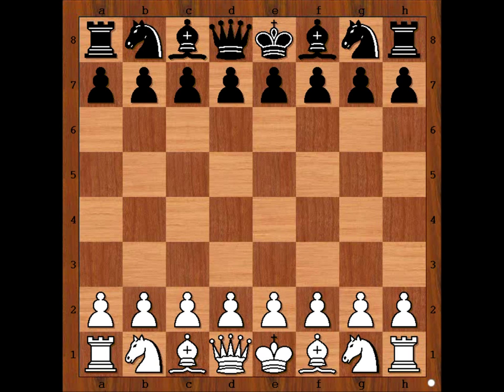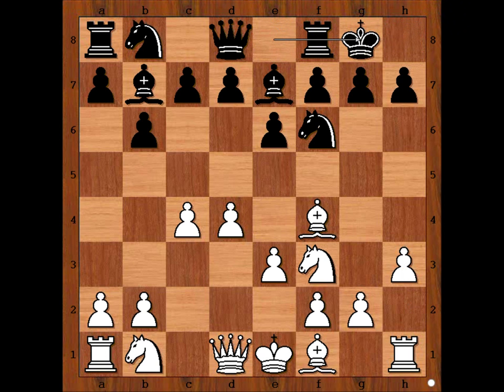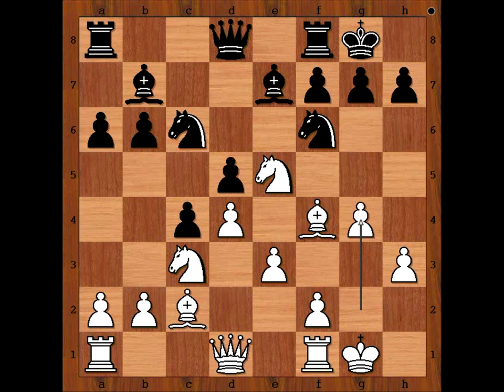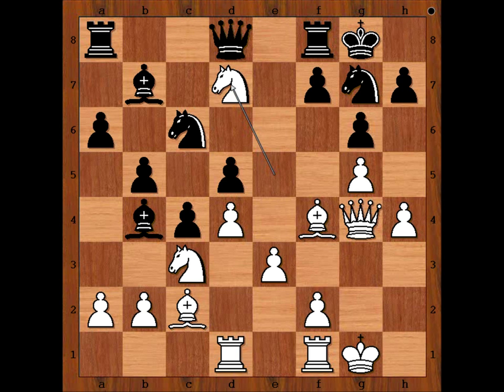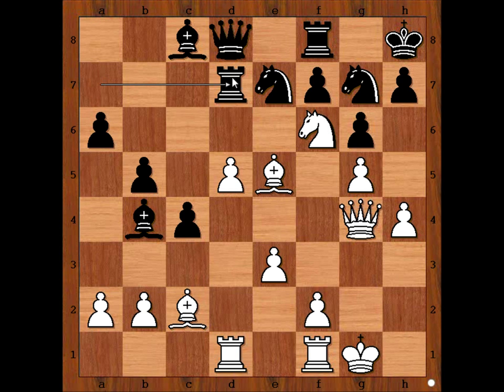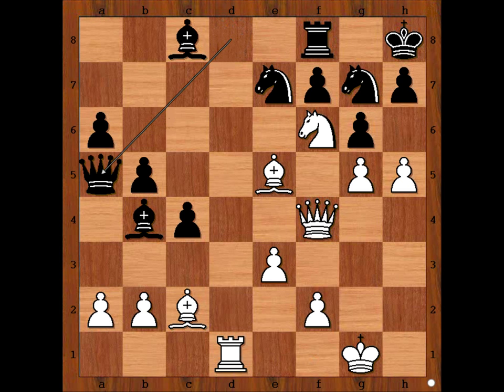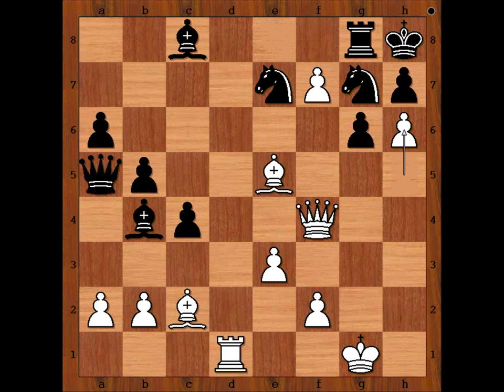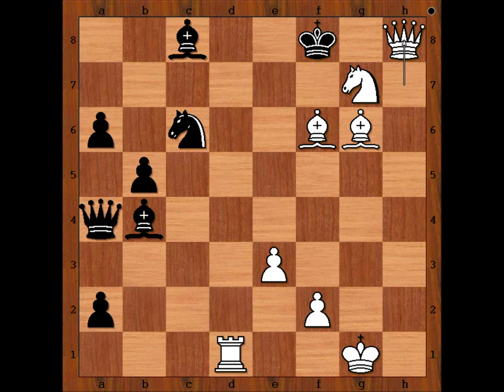Anthony Miles vs Boris Spassky-1978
Anthony Miles vs Boris Spassky
Montilla Moriles 1978
Queen's Indian Defense: Miles Variation (E12)
1. d4 Nf6 2. Nf3 b6 3. c4 e6 4. Bf4 Bb7 5. e3 Be7 6. h3 O-O 7. Nc3 d5 8. cxd5
exd5 9. Bd3 c5 10. O-O Nc6 11. Ne5 c4 12. Bc2 a6 13. g4 b5 14. g5 Ne8 15. Qg4
g6 16. Rad1 Ng7 17. h4 Bb4 18. Nd7 Bc8 19. Nxd5 Kh8 20. N5f6 Ra7 21. d5 Ne7 22.
Be5 Rxd7 23. h5 Rxd5 24. Qf4 Rxd1 25. Rxd1 Qa5 26. Ne8 f6 27. gxf6 Kg8 28. Nxg7
1-0